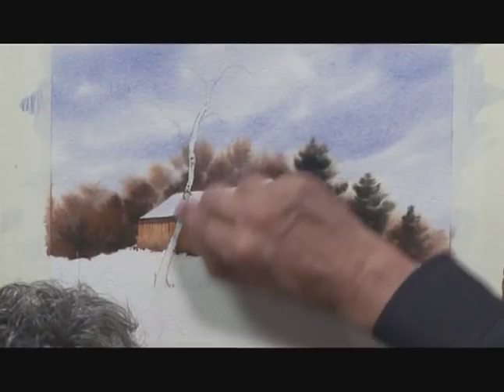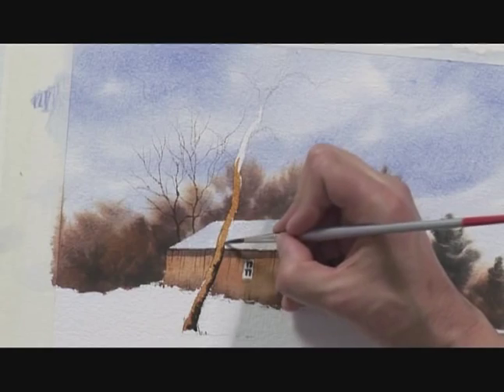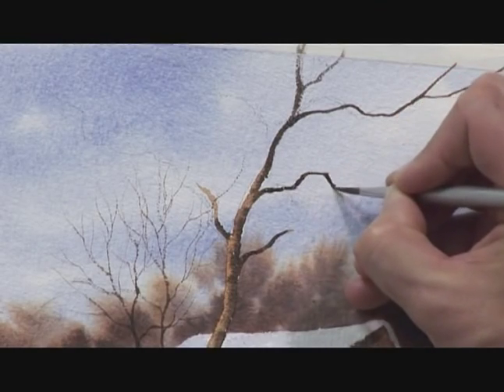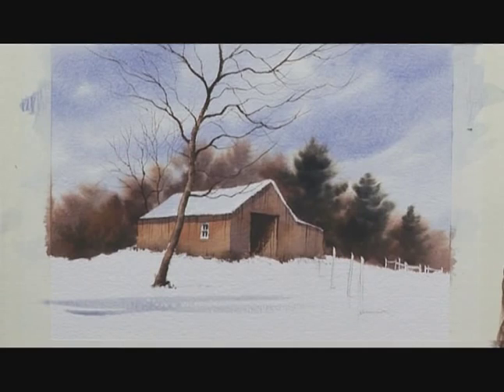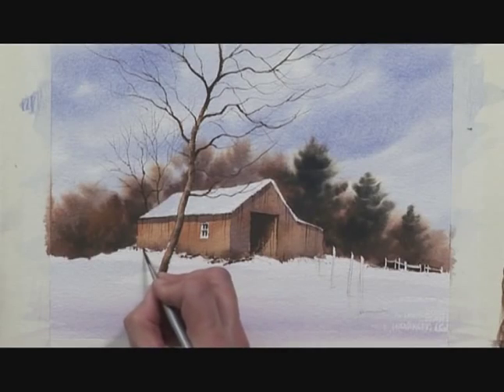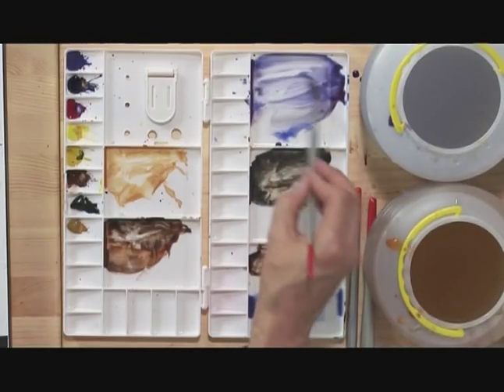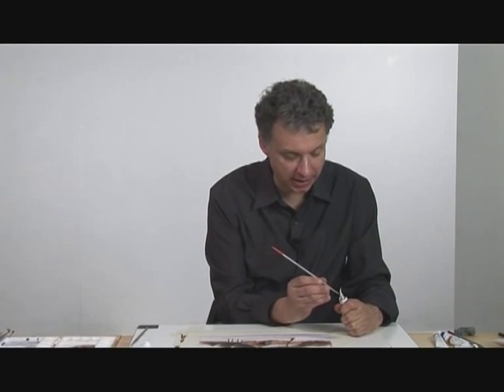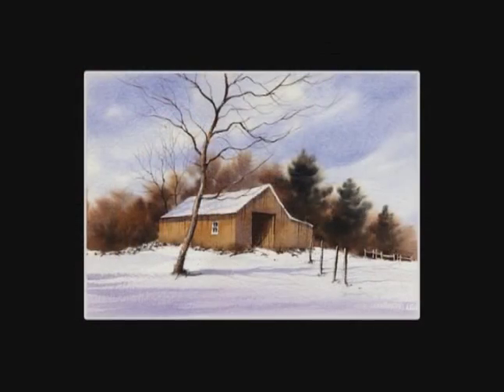Barn in Winter - Part Two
Today, the renowned watercolourist, Geoff Kersey, demonstrates one of his Inspirations series  a beautiful snow covered scene with winter trees and rustic old barn.

With advice on colour mixing and tonal values, Geoff uses wet-in-wet washes for the skies and uses the same techniques for painting the distant trees, before going on to paint in the foreground trees using dry brushwork with clever tips for creating the shadows on the snowy ground to add depth and realism.